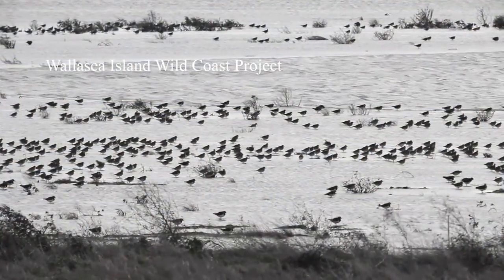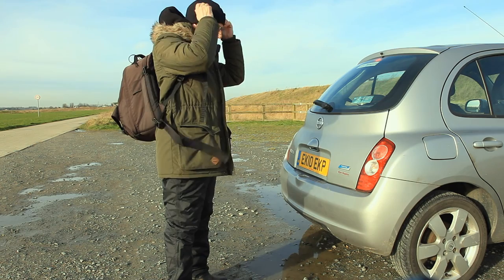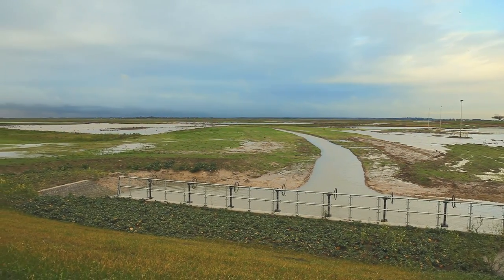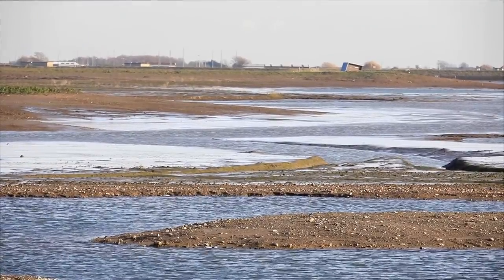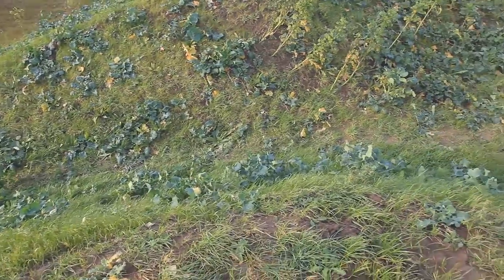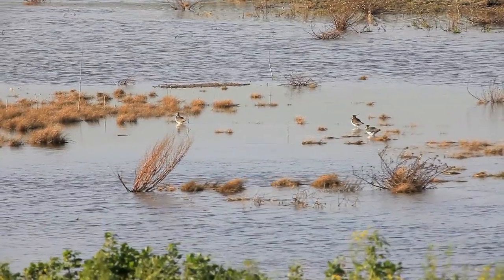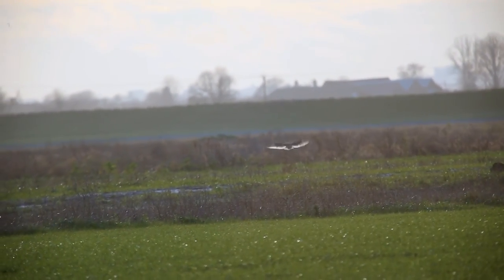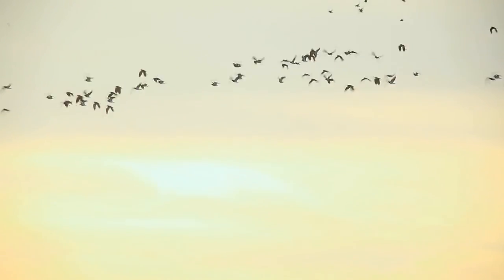Wallasea Island Episode 3 - 'One Year On'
Continuing documentary of RSPB's Wild Coast Project at Wallasea Island